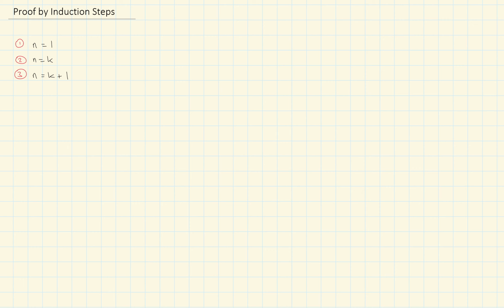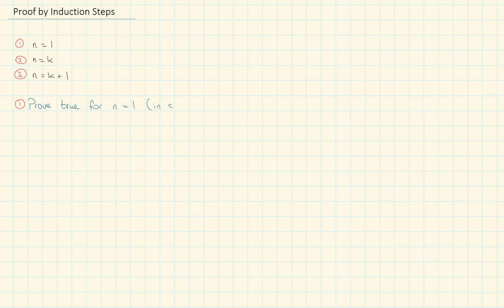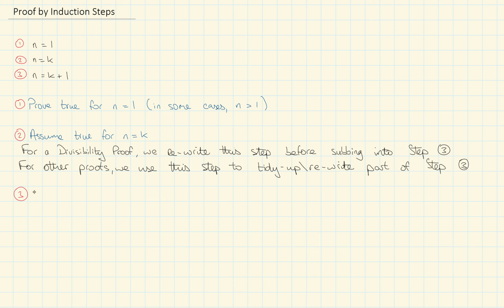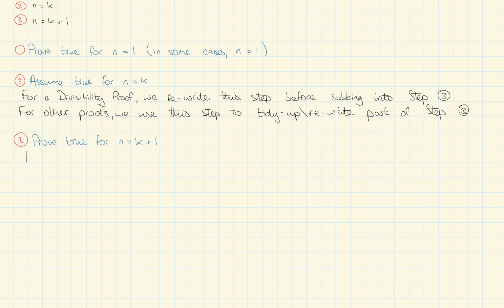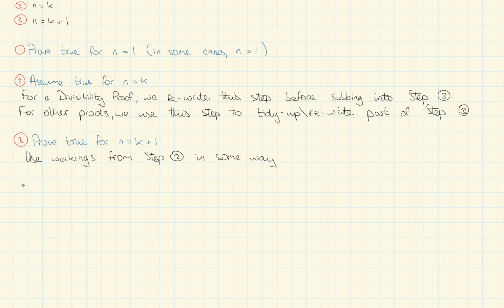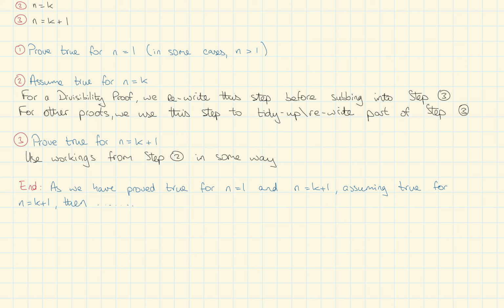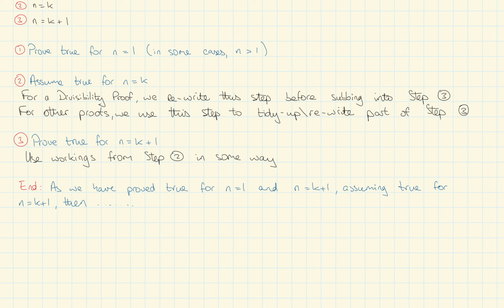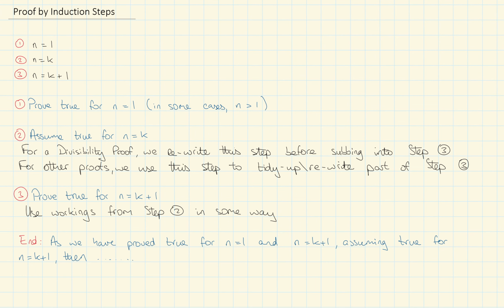Methods of Proof - Proof by Induction Steps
This video looks at the steps involved in Proof by Induction.